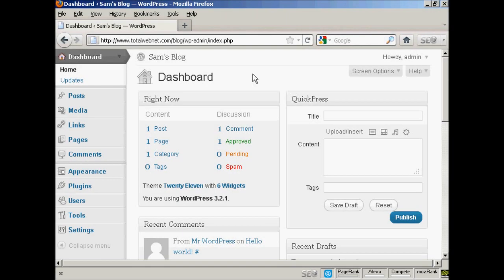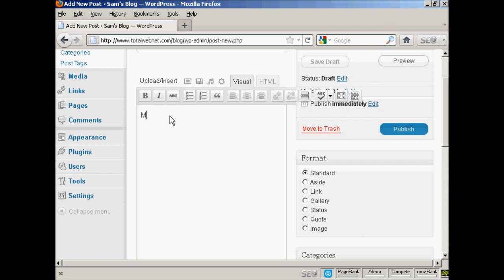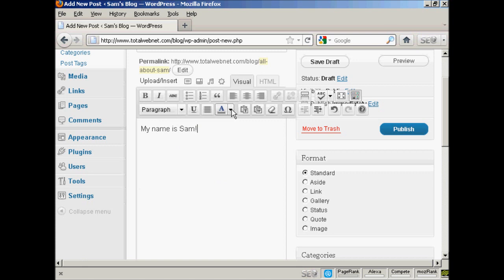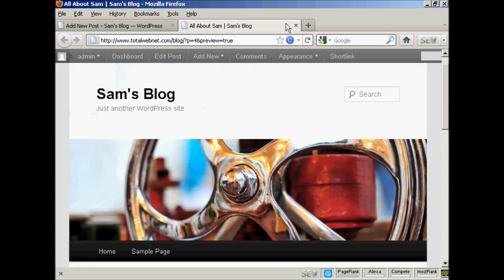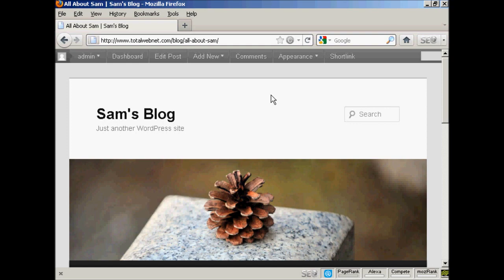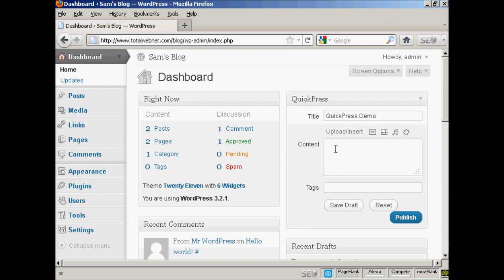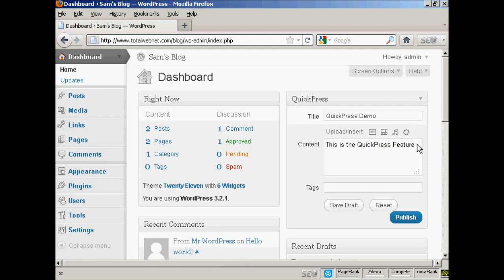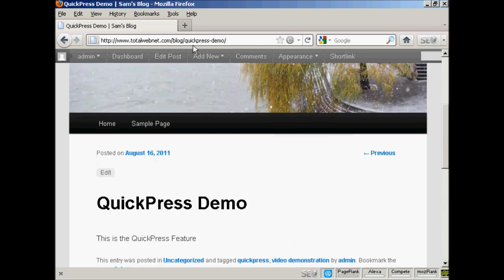HTDA - Create New Post on Wordpress site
How to create a new post on wordpress site.